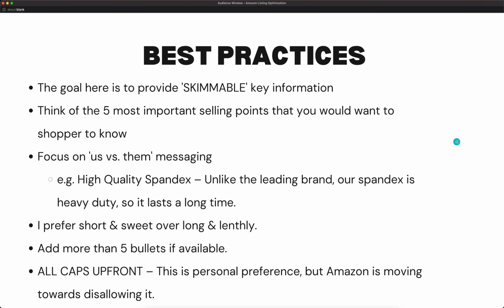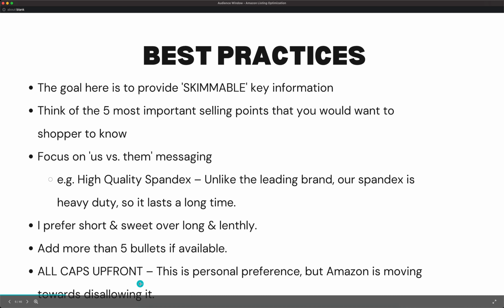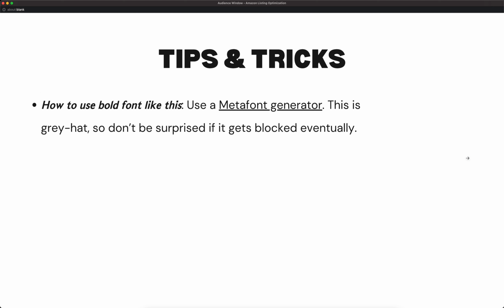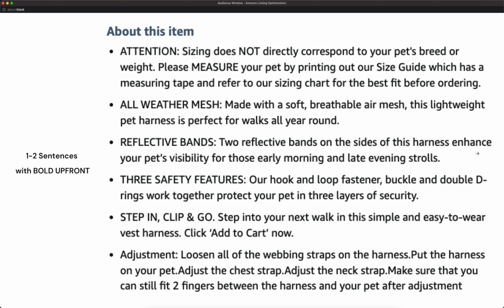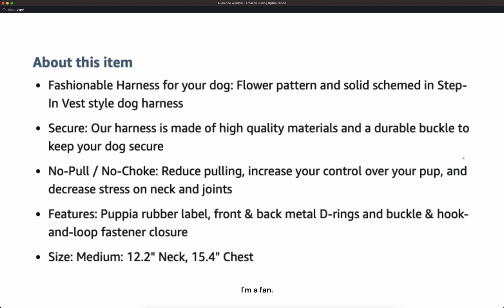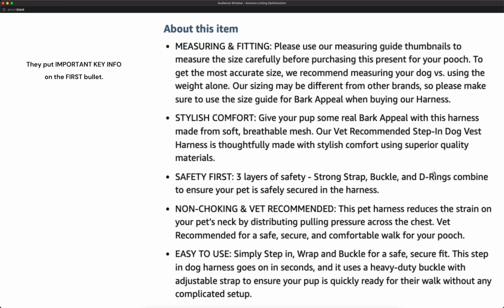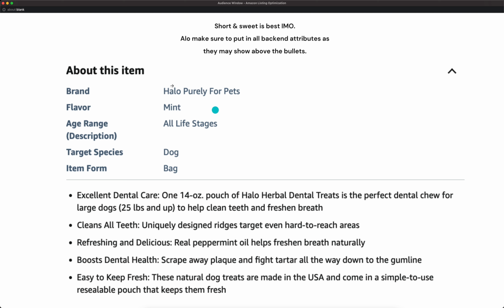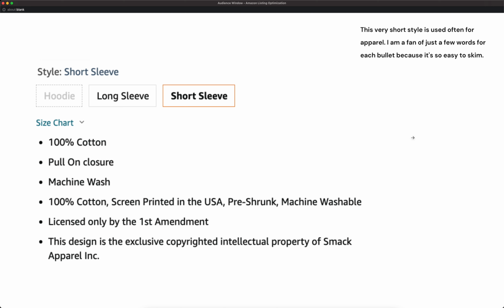How to OPTIMIZE Product Bullet Points (Amazon FBA Tutorial)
In this video, I will break down the importance and structure of high-converting and extremely attractive bullet points within a listing.

0:00 - Intro to Bullet Points
1:30 - Tips and Tricks
1:47 - Examples
5:34 - SEO and Outro